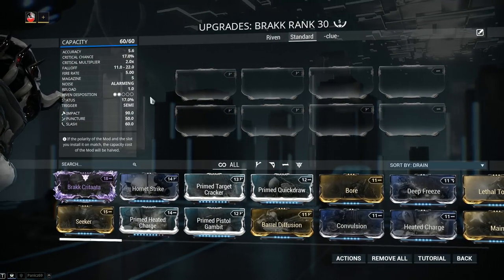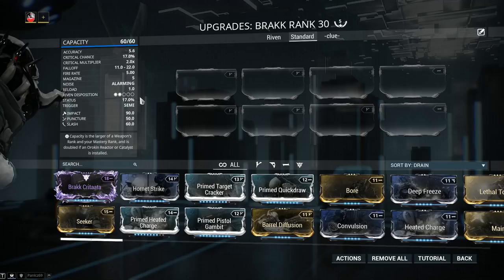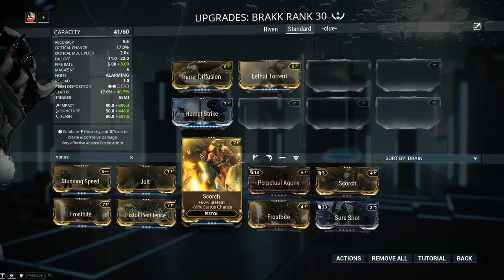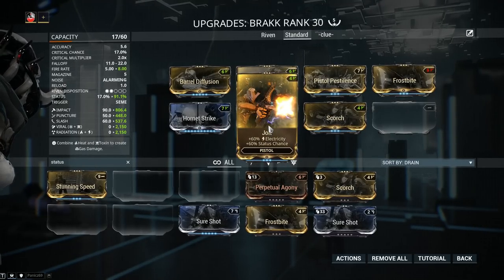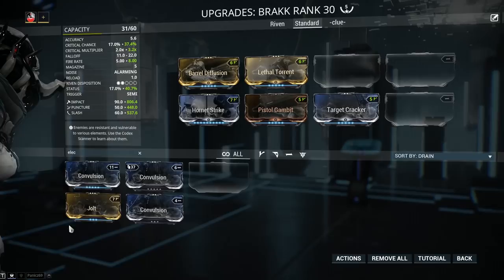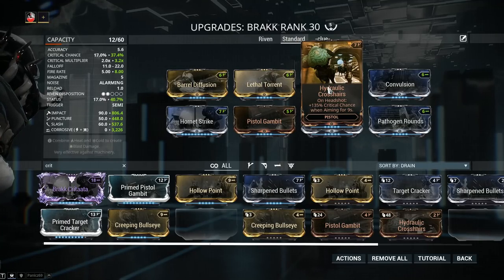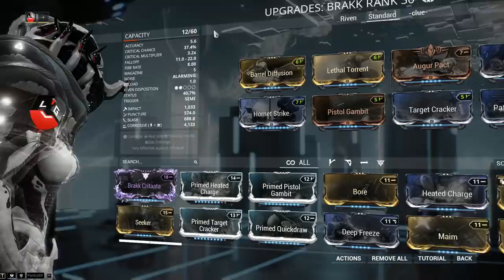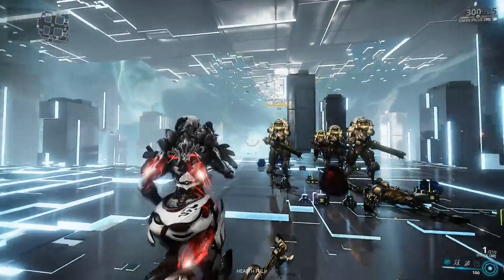Brakk Build 2018 (Guide) - Too Little Too Late (Warframe Gameplay)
Brakk Build 2018 (Guide) - To Little To Late (Warframe Gameplay)

I was very excited when I got the first part for the Brakk, I thought that I've gotten something really special. Later down the line I managed to finish building the Brakk but sadly it came to late as I had access to much better weapons which made the Brakk look a bit under-powered.
The weapon has a lot critical chance and low base status chance and since it's a shotgun it makes it very hard to get a real benefit from Status or Crit and sadly in Warframe that usually spells a weak weapon with rather limited build options.
I cannot call the Brakk an endgame weapon and considering the process of obtaining the weapon I believe it deserves either a buff or an easier way to acquire it. As it stands now The Brakk is little more then mastery fodder.